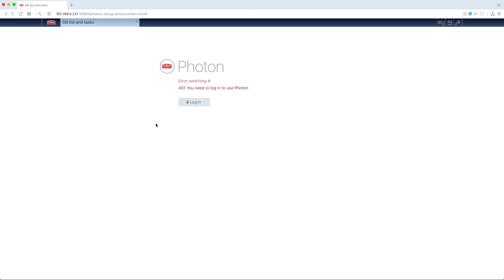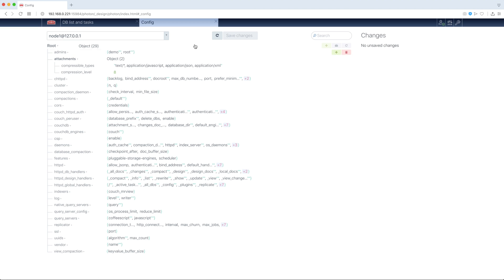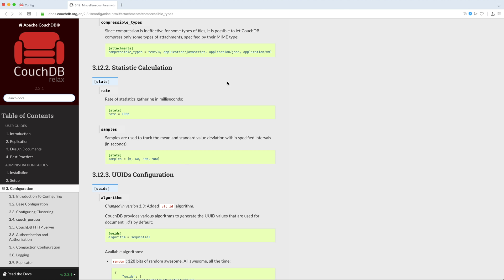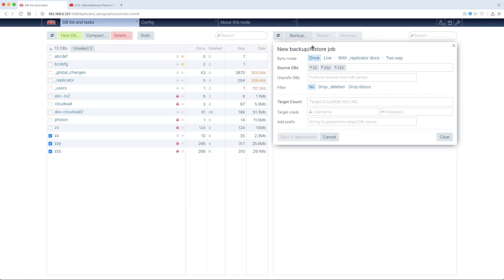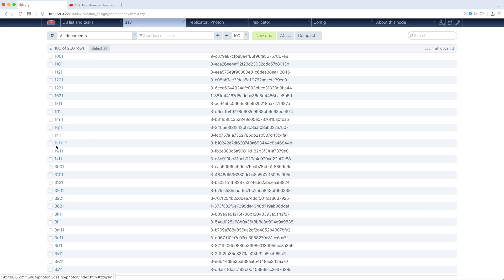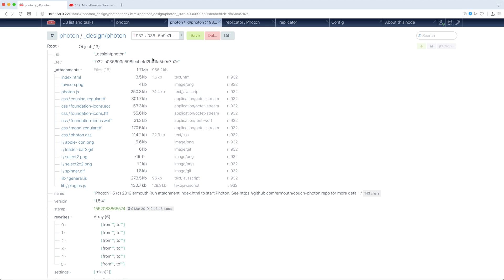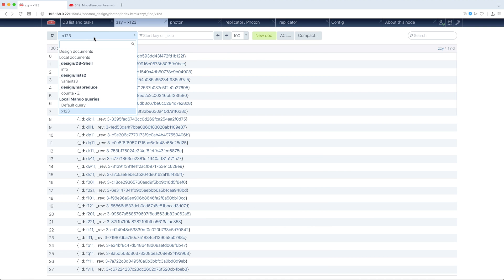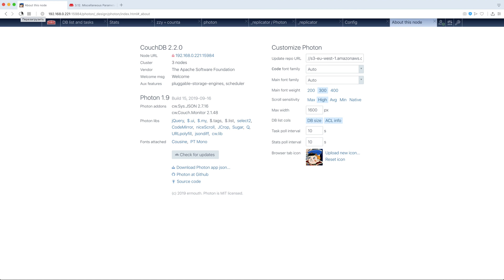Photon 1.9 screencast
Photon is an alternative advanced CouchDB admin panel.